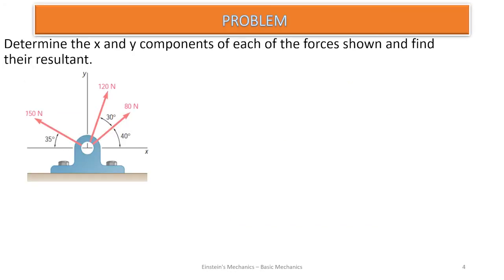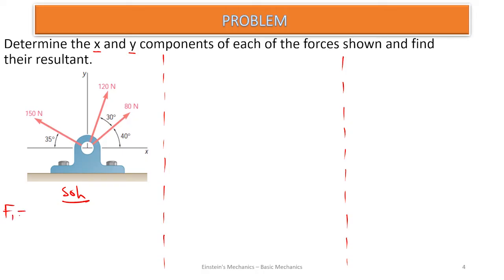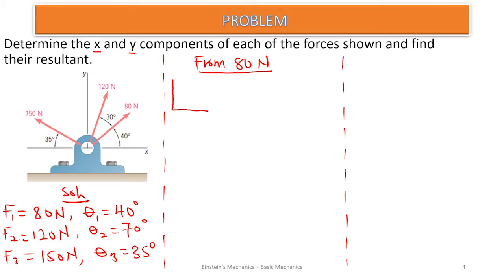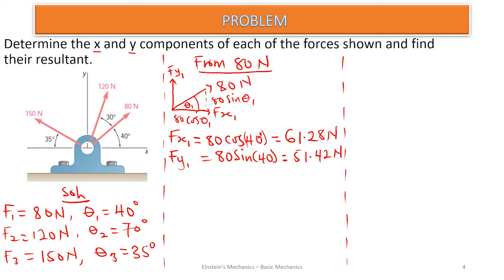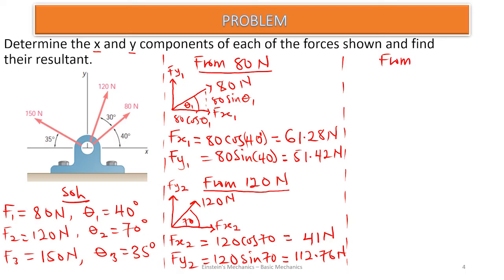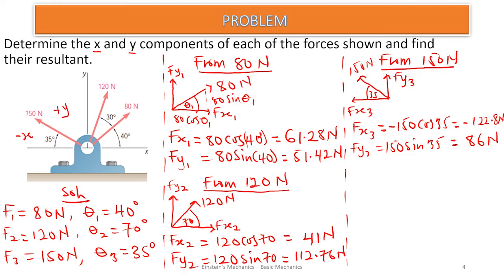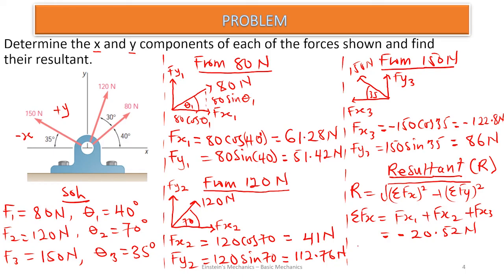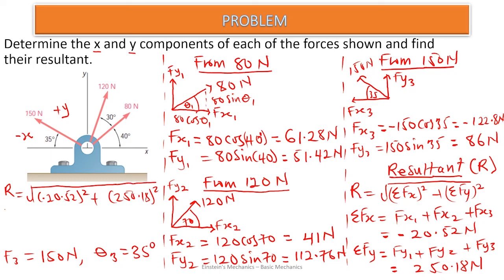Ep13 2D FORCE RESOLUTION | PROBLEM SOLVED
Determine the x and y components of each of the forces shown and find their resultant